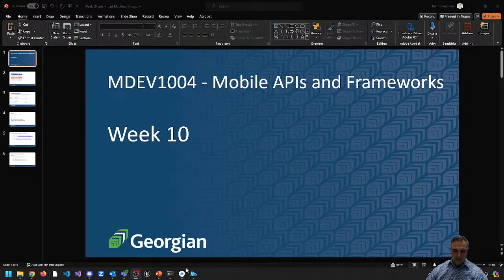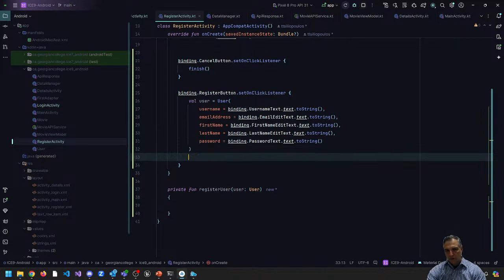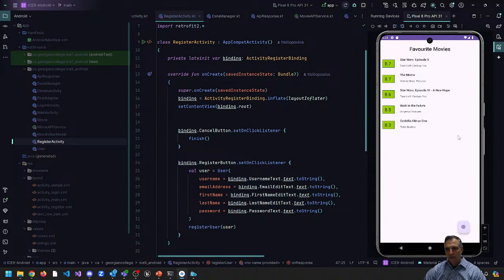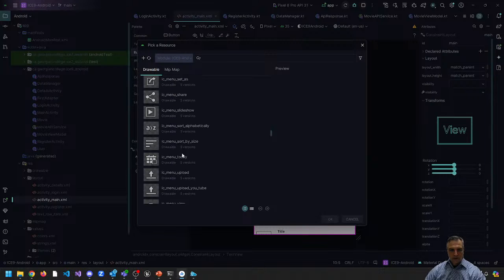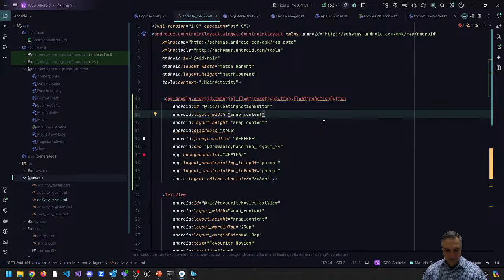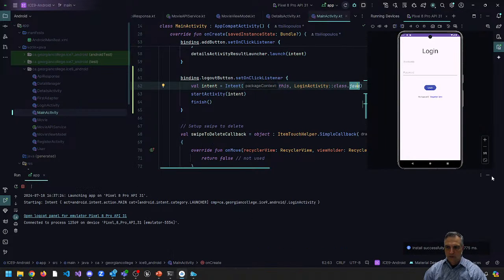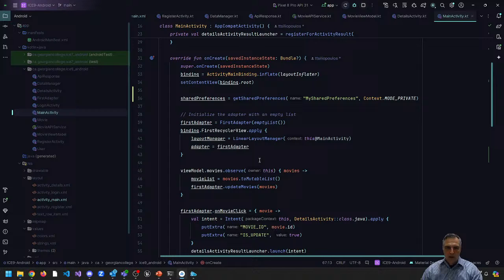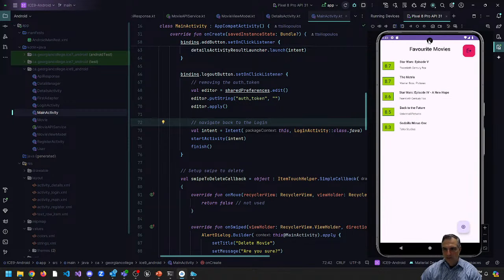MDEV1004 - M2024 - Week 10 - Part 4